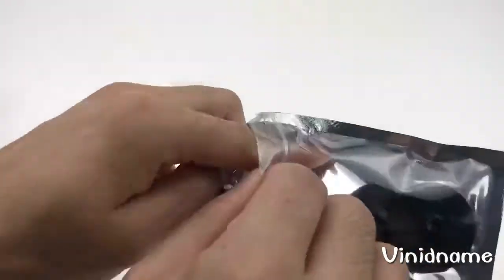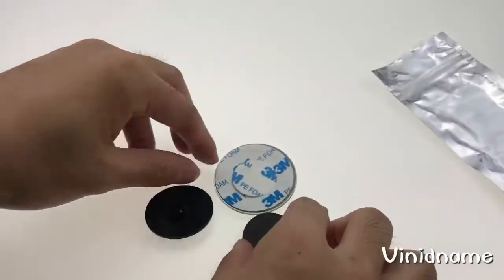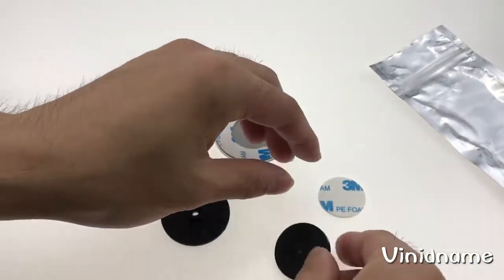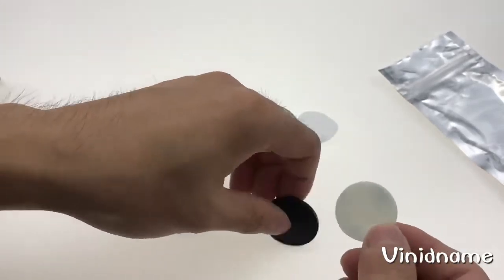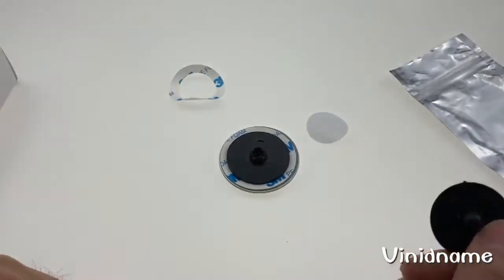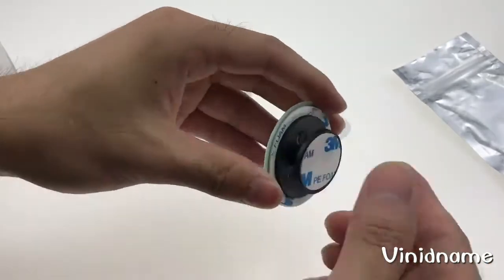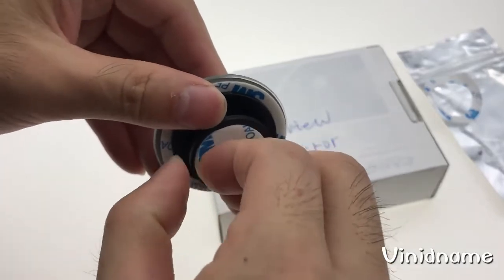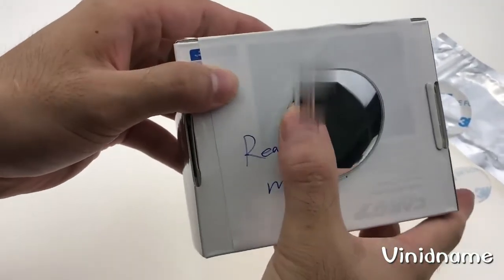2pcs 360 Degree Rotable Rimless Universal wide angle Round blind spot mirror Car parking safety 👇👇👇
2pcs 360 Degree Rotable Rimless Universal wide angle Round blind spot mirror Car Rearview Convex Mirror for parking safety
Product link with a discount for alimited time ⏳ or until the quantity runs out🏃‍♂️👇👇👇

* Orders 652 📦 Order...
* Rating 4.8 out of 5 ⭐️⭐️⭐️⭐️⭐️.
* Positive feedback store 96.4% 👍